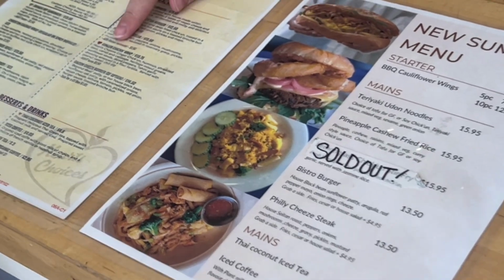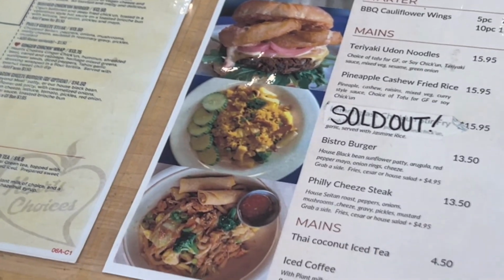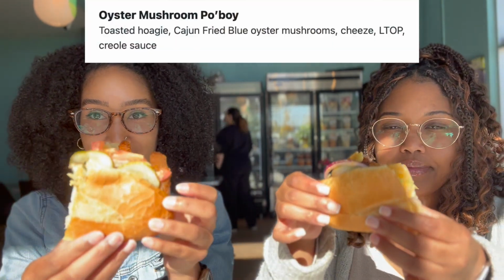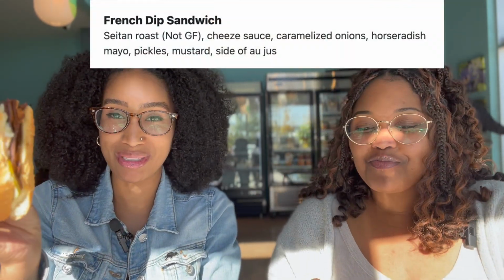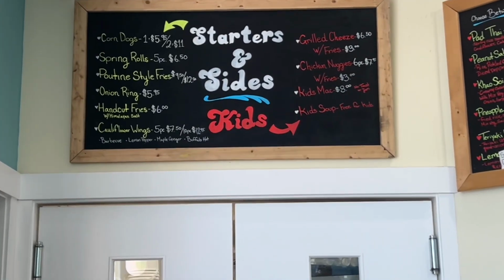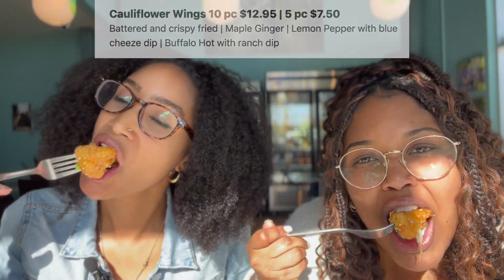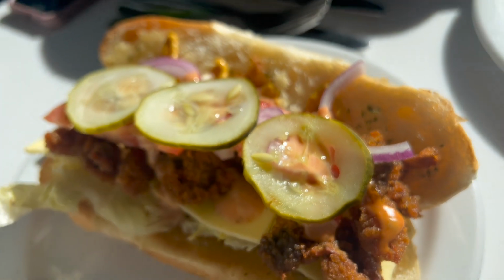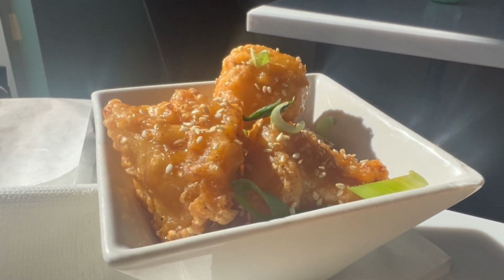VEGAN IN CALGARY: HEARTS CHOICES CAFE MARKET REVIEW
Decided to step out of the airport during my layover in Calgary,Canada.  I just had to check out the local vegan eateries and with a quick internet search, I came across todays feature:  HeartsChoice Vegan Cafe. My special Guest from the Listen Up with Jess Podcast joined me to review this restaurant.

The customer service here is just as good as the food. Watch the full review to see if this place gets the SGT Poppin stamp of approval.

Order:
Oyster Mushroom Po’boy
French Dip Sandwich
Cauliflower Wings (5pc)